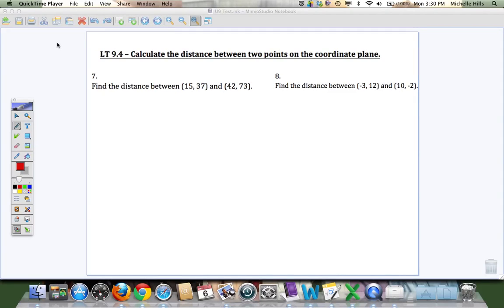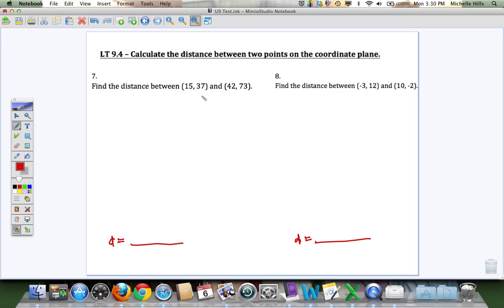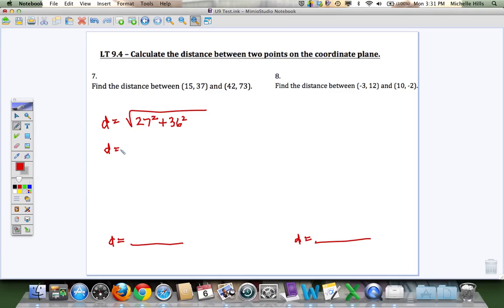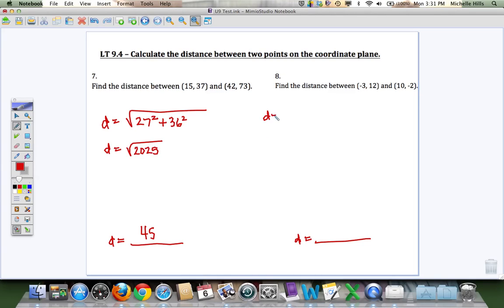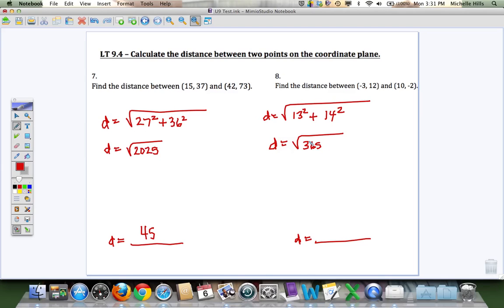Geometry 9.4 Test